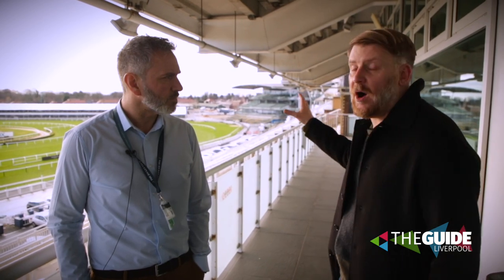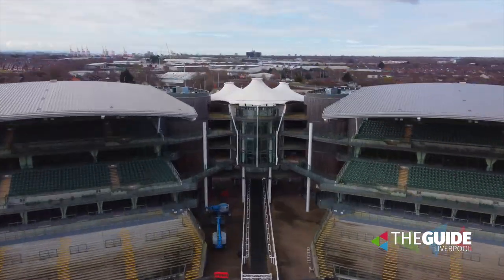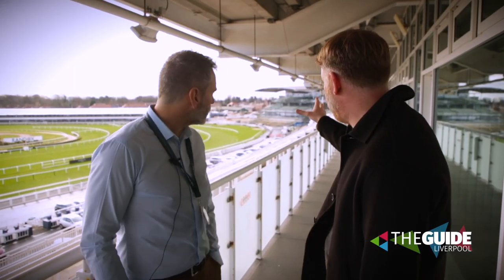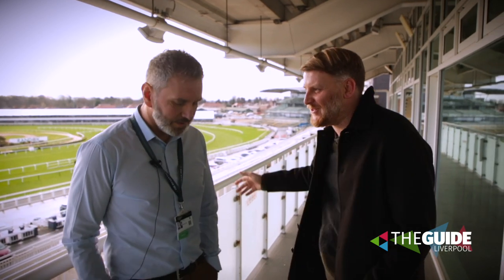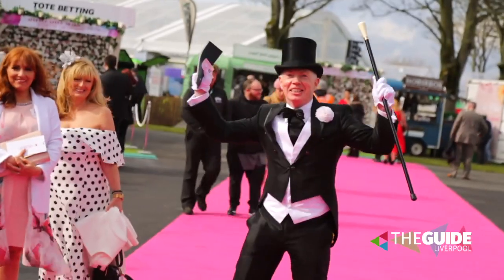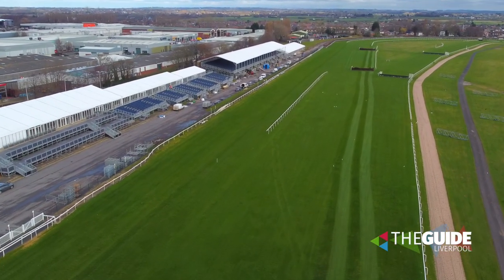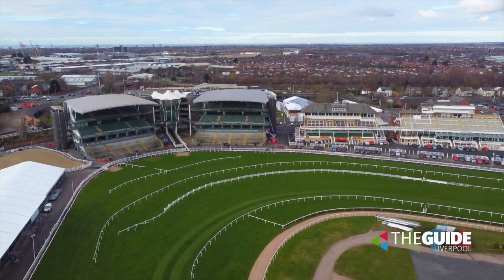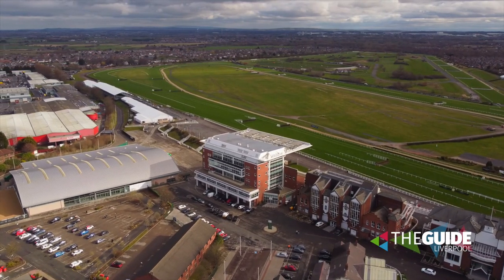How Aintree Racecourse is preparing for Grand National 2023 | The Guide Liverpool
The Grand National is nearly here so we’ve rounded up everything we know so far about one of our fave Liverpool events.

Carl Pastor is Operations Manager at Aintree Racecourse and he tells us how plans are going and what's new for this year.

The Randox Grand National 2023 is less than two months away and as we gallop towards one of Liverpool’s best-loved events the excitement is mounting.

It’s the world’s greatest steeplechase and all eyes will again be on Aintree for this year’s fabulous festival.

There’ll be three days of top-class racing culminating in the main event itself, the Grand National, and as usual it will be party time, all the time, at the famous course.

The Guide Liverpool will be there every day giving live coverage of the action, on and off the track, as well as helping to judge the ever-popular Ladies Day Style Award.